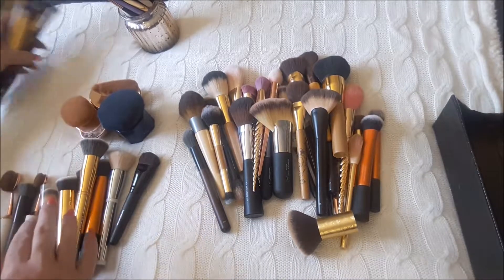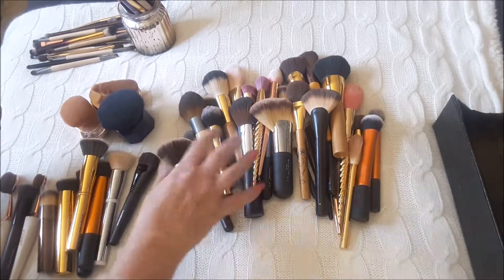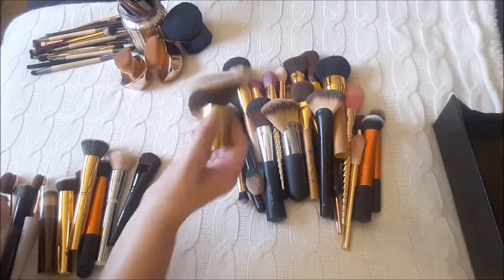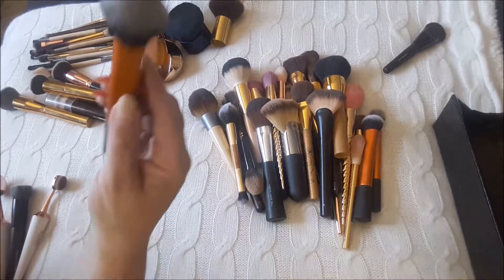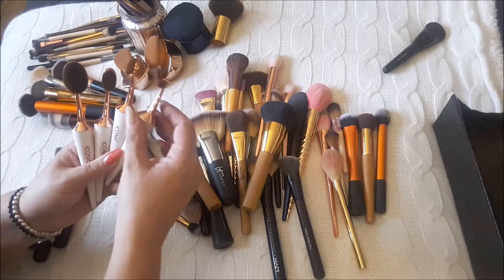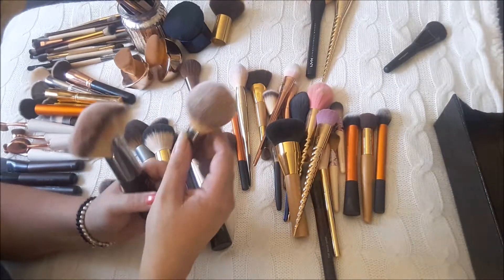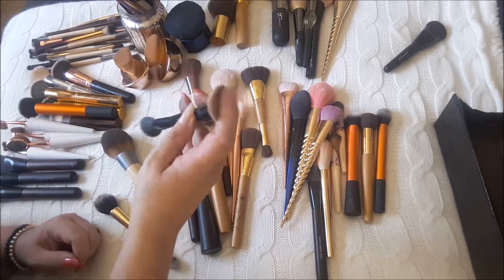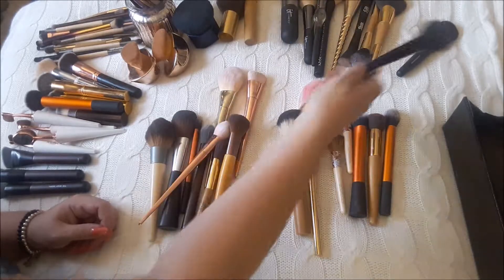Makeup Brush Collection De-Clutter | 2018 | Cruelty Free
I am Cruelty Free with My Makeup / Skincare etc... xxxx

Join me today in this video where I do another de-clutter ...
I am so pleased... not as many brushes to clean and I can use the brushes I love, rather than searching through a pile of brushes to find my favorites. I will be telling you why I am getting rid of some and why I am keeping the brushes too... xx Caz xx

I would like to thank you for watching my video, I upload every time I get great content for you guy's, so please subscribe and hit the notification bell so you dont miss my next content.

Also join me on my social media I would love to see your looks, products you use, or a look you created on  my Facebook page, and on Instagram you will be able to see mine too Caz xoxoxo  (listed below).

- I have not got permission to use the logo's in my Thumbnail picture - although they are relevant to the companies products used in my video - any requests to remove please email